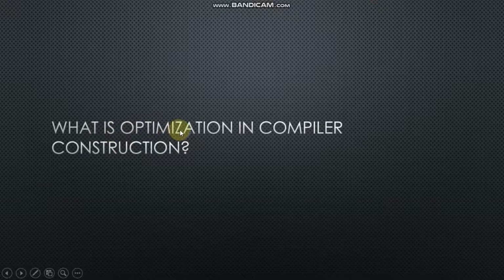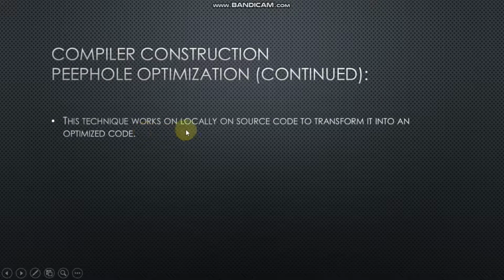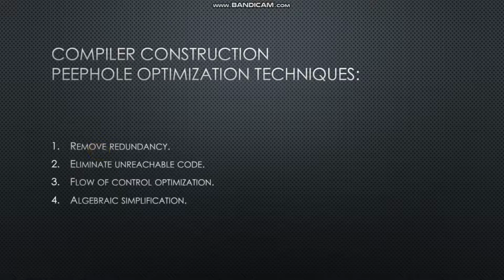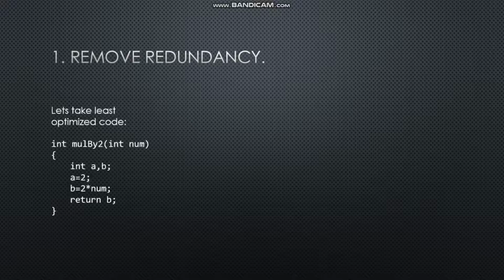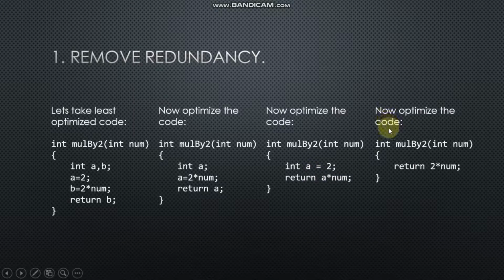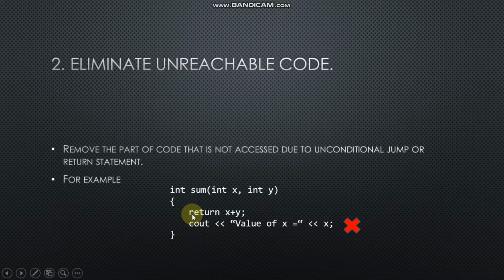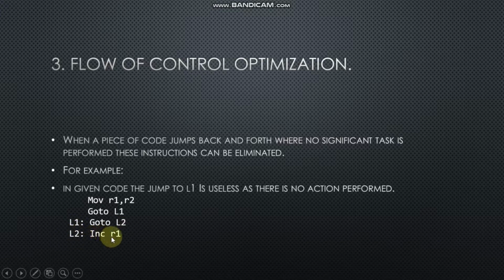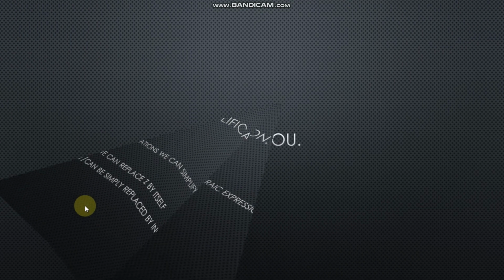Compiler Construction Lecture #12: Optimization part 1